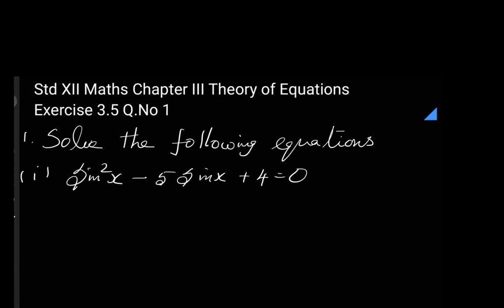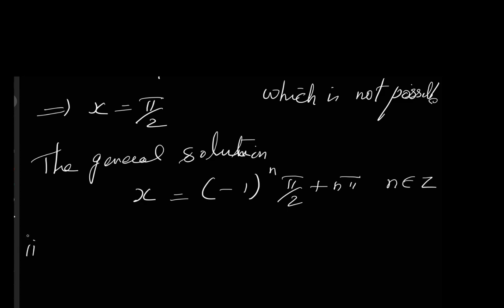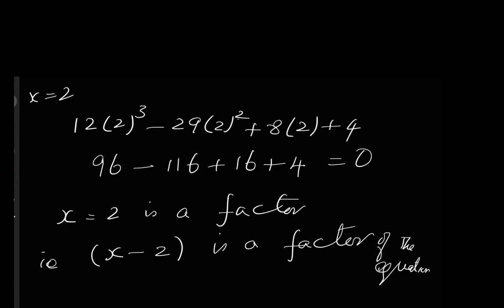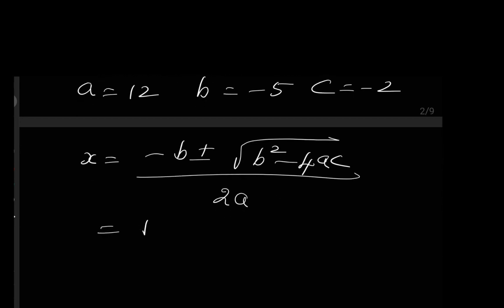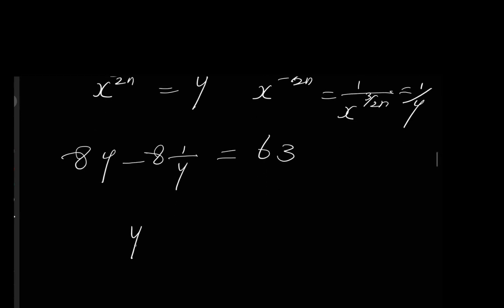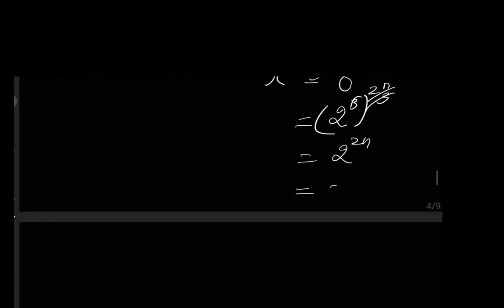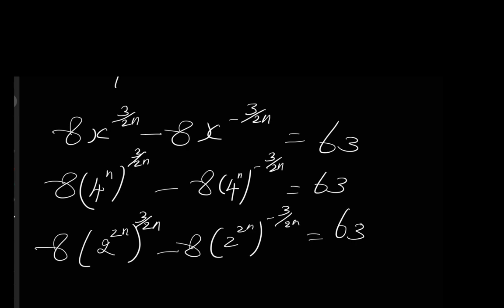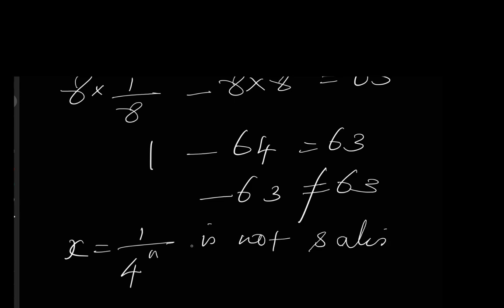Std XII Maths Chapter III Exercise 3.5 Q.No 1&3